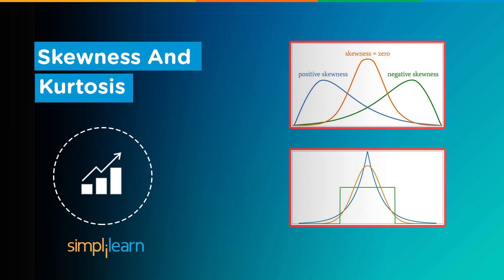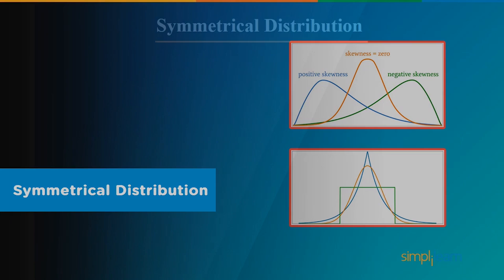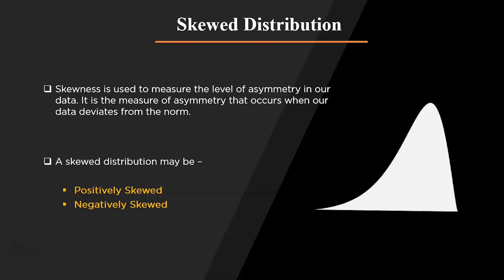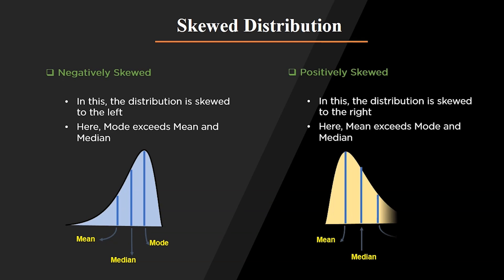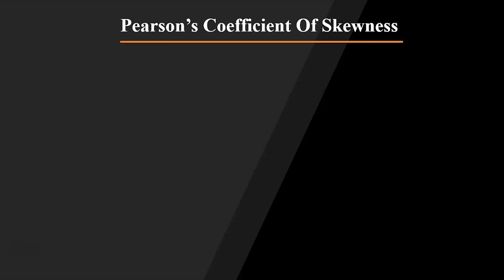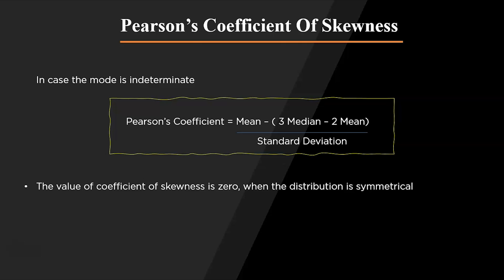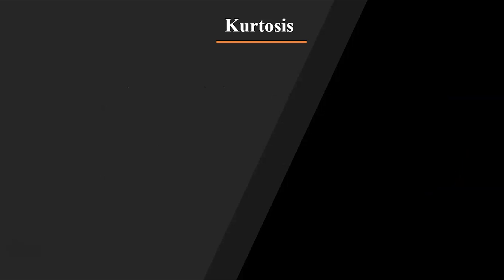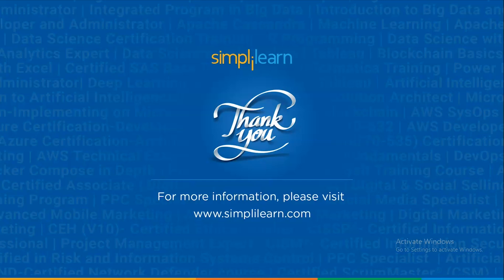Skewness And Kurtosis And Moments | What Is Skewness And Kurtosis? | Statistics | Simplilearn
"️️🔥Professional Certificate in AI and Machine Learning, delivered by Simplilearn in collaboration with Purdue University
️️🔥 Applied Generative AI Specialization by Simplilearn, delivered by Simplilearn in collaboration with Purdue University

This video, Skewness And Kurtosis And Momentsby Simplilearn, will explain what is skewness and Kurtosis in detail. This lecture on Skewness & Kurtosis And Moments will discuss symmetrical and skewed distribution in Statistics. In addition, you will learn how to calculate Pearson's coefficient of skewness and what kurtosis is.

Here we will discuss the following
00:00 Skewness And Kurtosis And Moments
01:12 Skewed Distribution
03:04 Pearson's Coefficient of Skewness
04:10 Kurtosis

What is Skewness?
Skewness is used to measure the level of asymmetry in our graph. It is the measure of asymmetry that occurs when our data deviates from the norm.

What is Kurtosis?
Kurtosis is a statistical measure that defines how heavily the tails of a distribution differ from the tails of a normal distribution. In other words, kurtosis identifies whether the tails of a given distribution contain extreme values.

✅ Key Features
- Add the IBM Advantage to your Learning
- 25 Industry-relevant Projects and Integrated labs

✅ Tools Covered
- ChatGPT
- Flask
- Matplotlib
- django
- Python
- Numpy
- Pandas
- SciPy
- Keras
- OpenCV